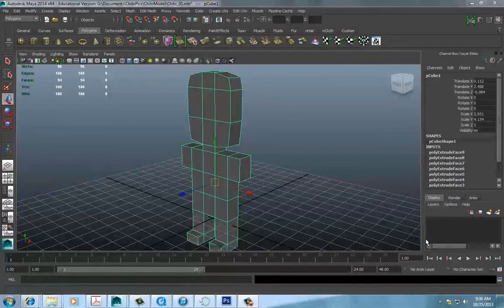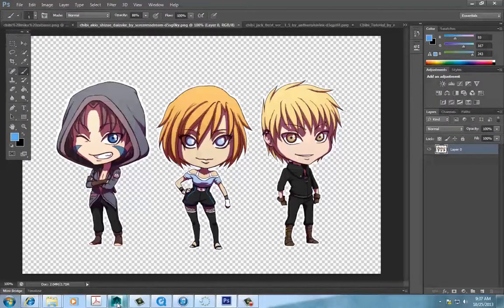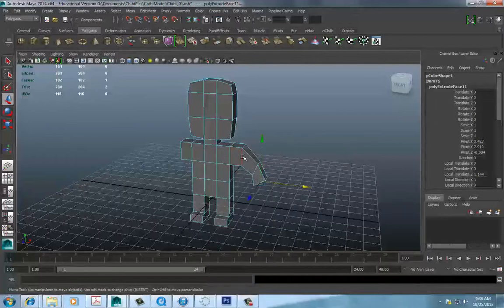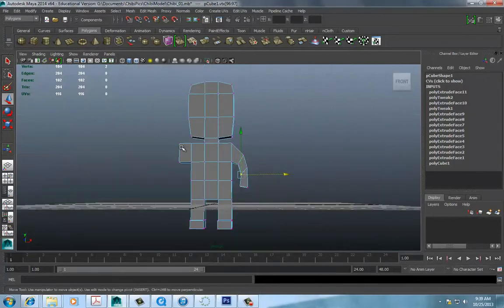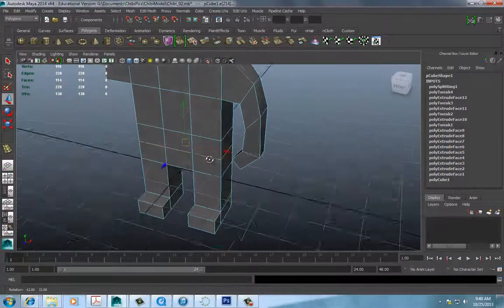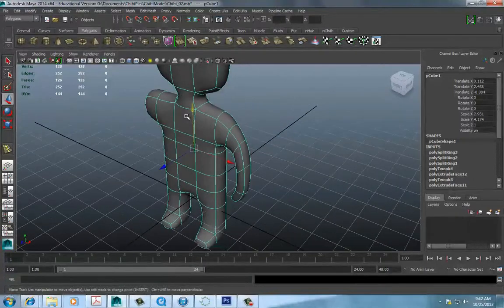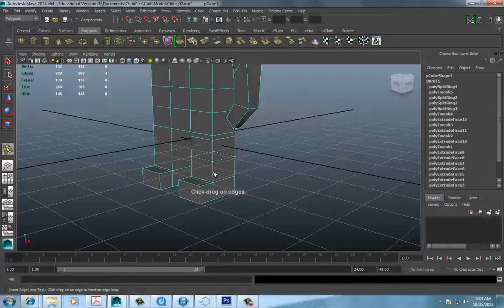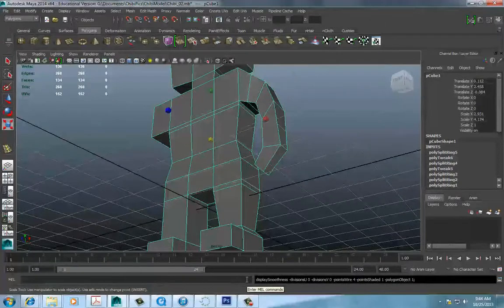Puppet Modelling 02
Block modeling of a simple Puppet Character part 02